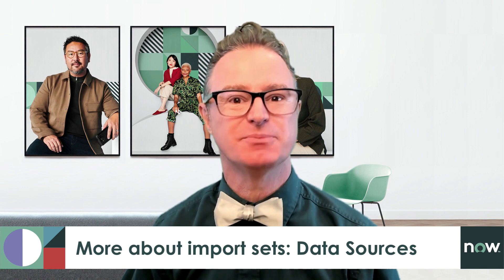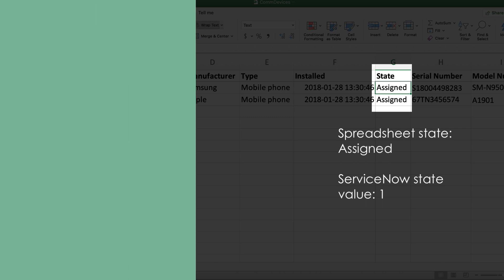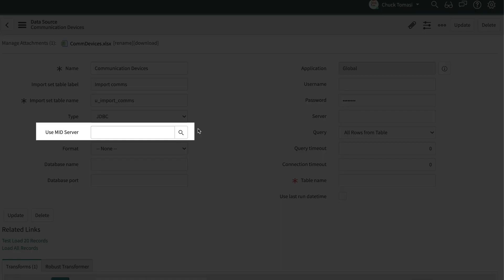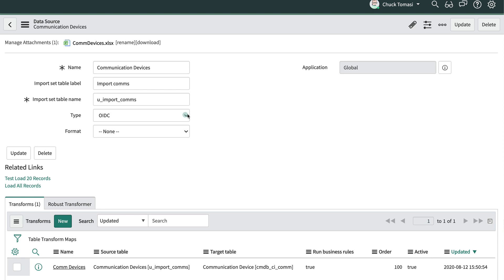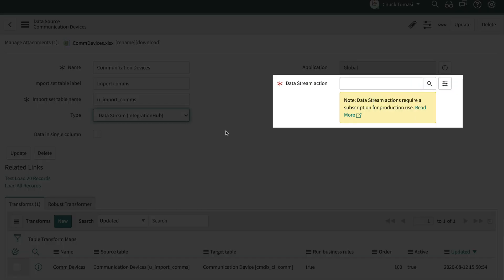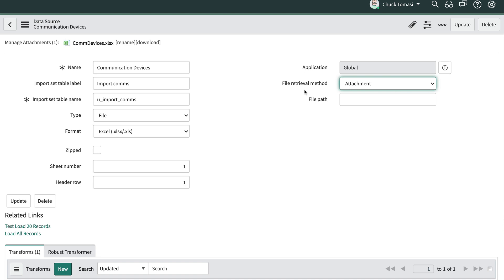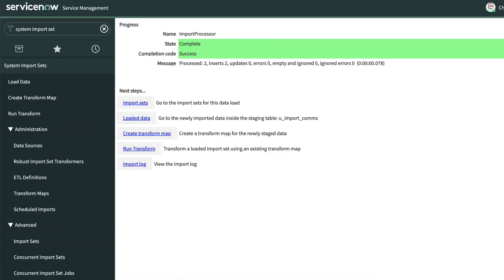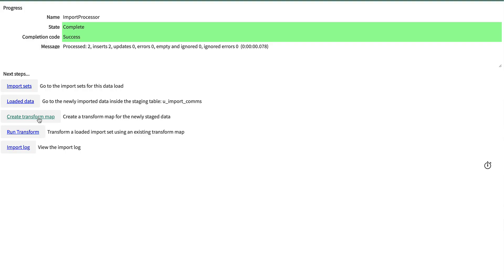Data Sources - Learn Integrations on the Now Platform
In this video, we're going to explore a few more features about import sets. This video covers data sources and the fields involved to help you understand what your options are and when to use them.